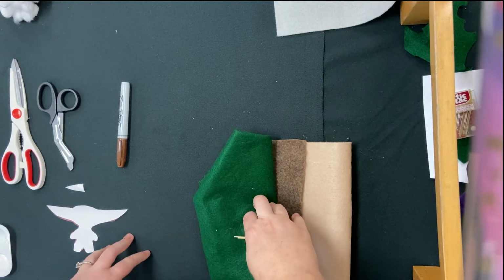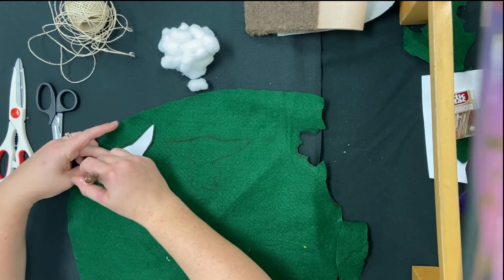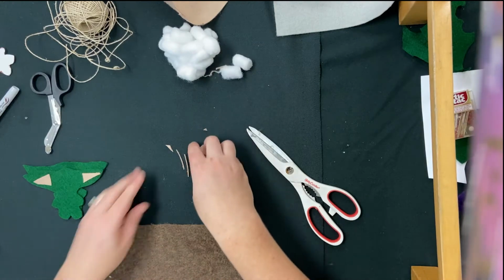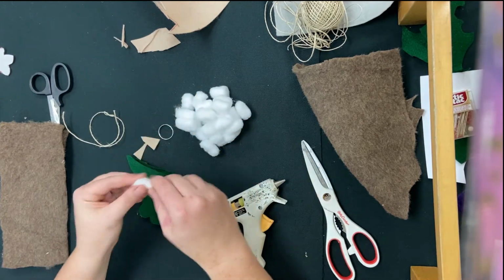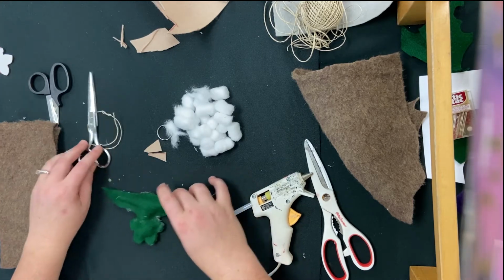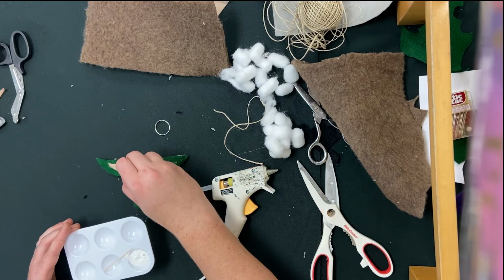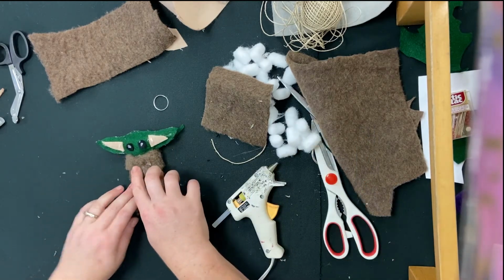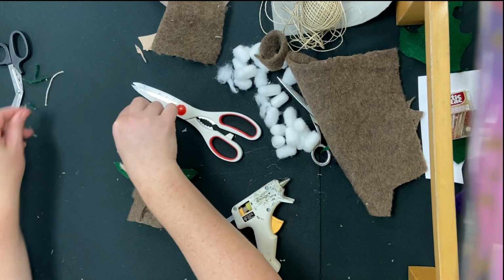FanNation 2020: Geeky Crafting - Baby Yoda Keychain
Join us in making this plush baby Yoda keychain using felt, and simple techniques. You do not need to have any special skills to replicate this fun craft.

Supplies needed:
- Felt pieces: green, light brown, black, brown
- Sharpie marker
- Printed copy of Baby Yoda template
- ½ cup stuffing (cotton balls, yarn, batting or pillow stuffing)
- One key chain ring
- White acrylic paint
- Scissors
- Hot glue gun and hot glue sticks
- Paintbrush/toothpick
- String or twine